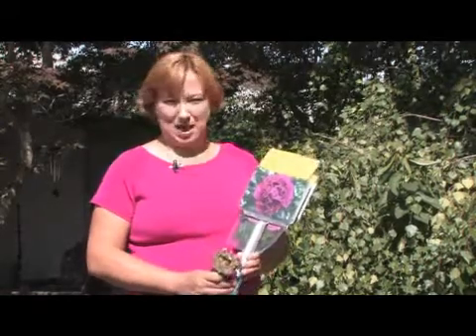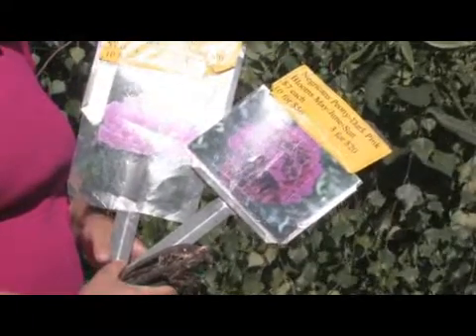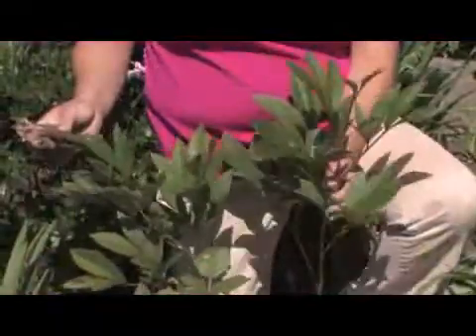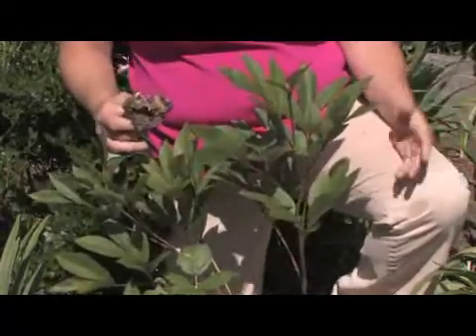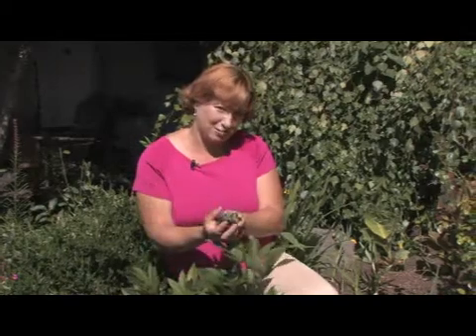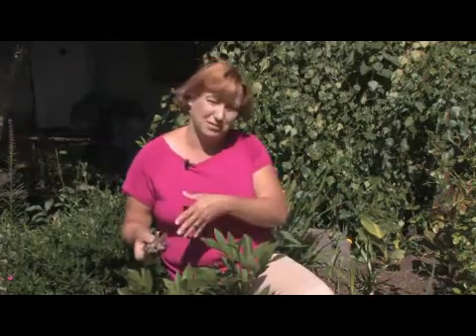flower flower flower127